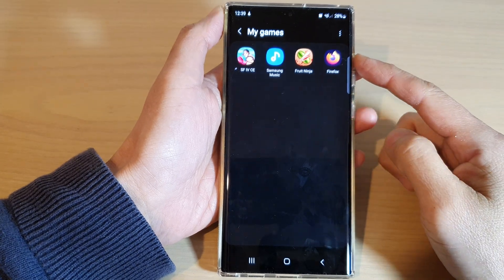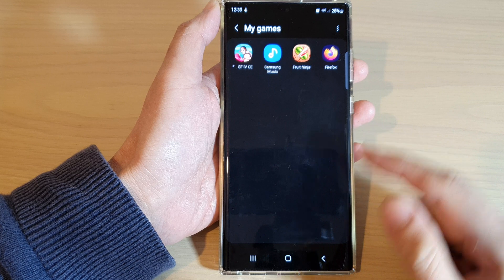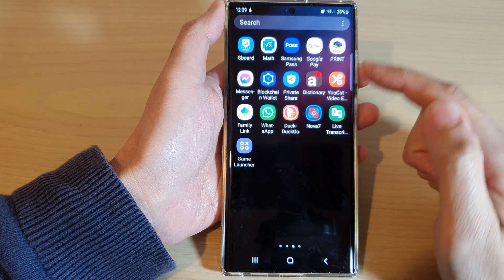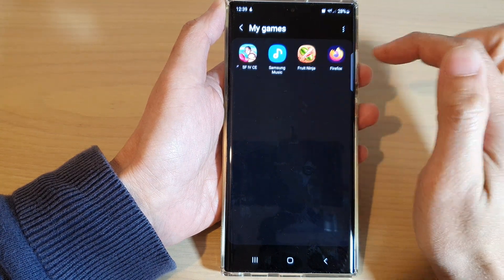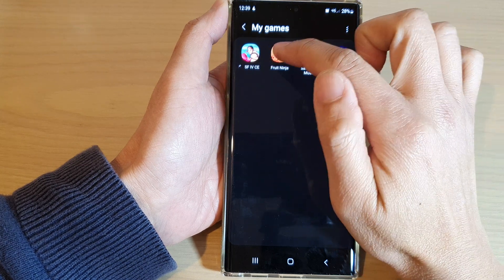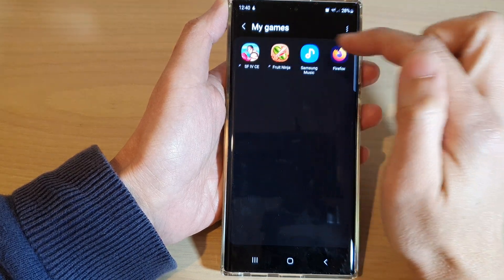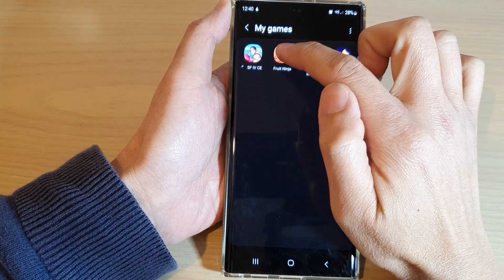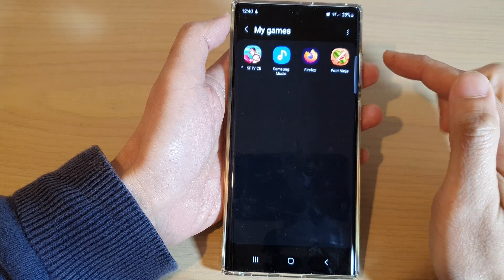Galaxy S22/S22+/Ultra: How to Rearrange Games In Game Launcher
Learn how you can rearrange games in game launcher on the Samsung Galaxy S22 / S22+ / S22 Ultra.